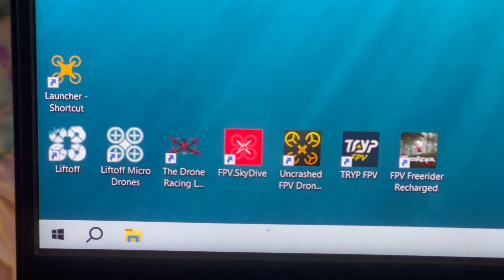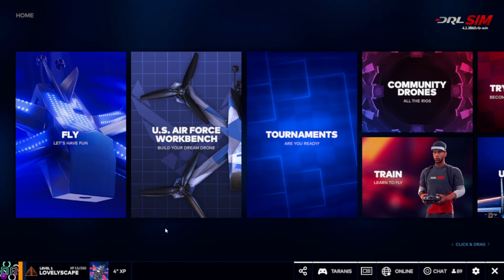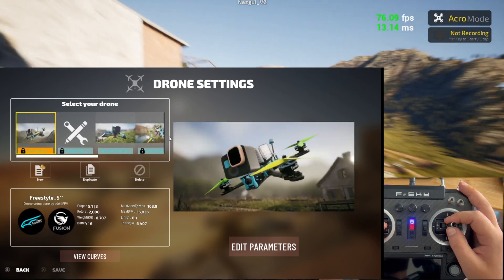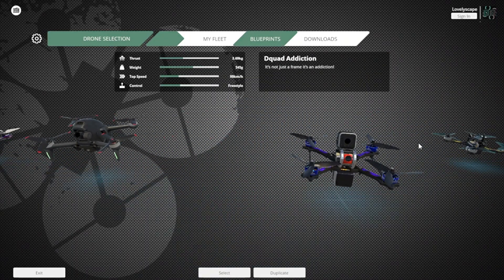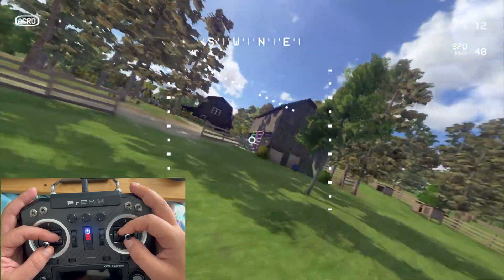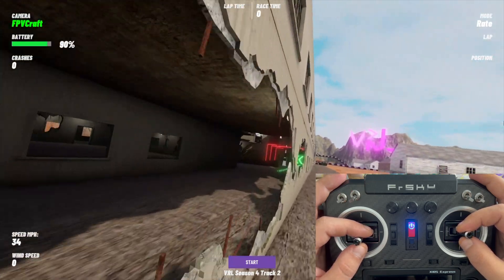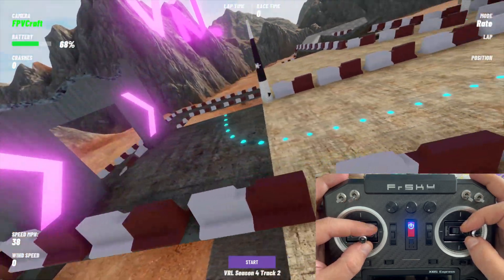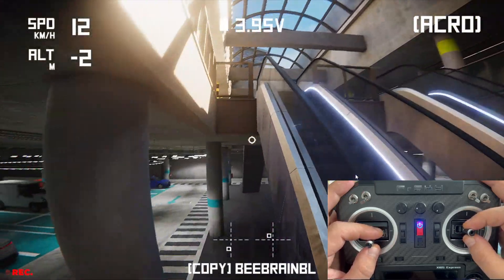5 Best FPV Simulators (With Quick Reviews)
After many hours of training in different FPV simulators, I have finally made this video with 5 best FPV simulators, what myself and many FPV drone pilots consider similarly.
I simply hope you enjoy this video.

TIMESTAMP
00:00 INTRO
00:56 5. DRL Simulator
03:24 4. TRYP FPV
05:49 3. Liftoff Simulator
08:47 2. Uncrashed FPV
11:10 1. VelociDrone
15:02 Special Mention: Liftoff Micro Drones